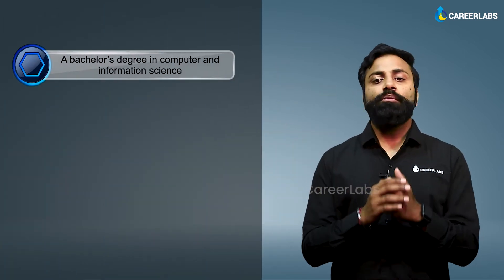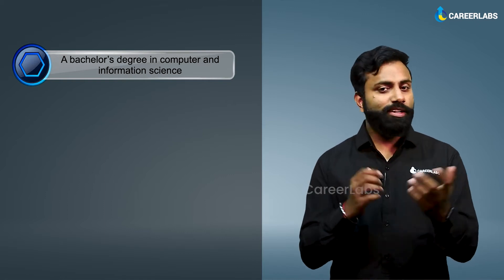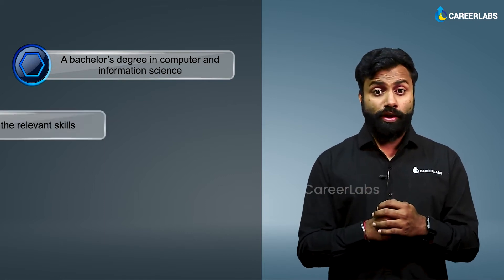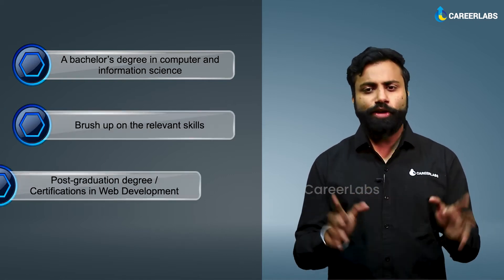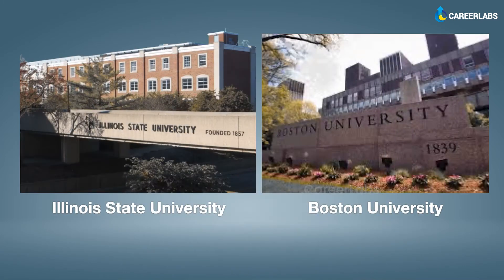What is Web Development? (Part 3)